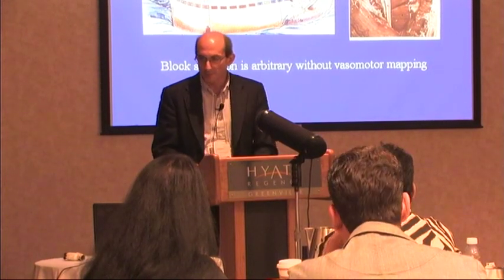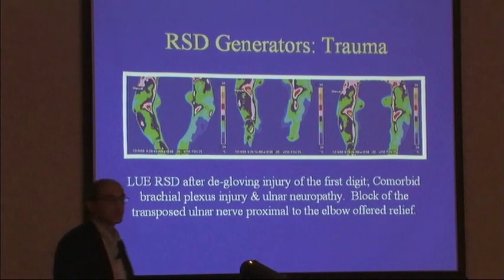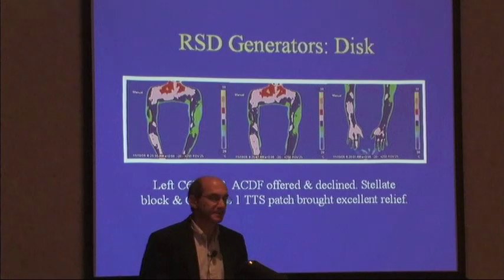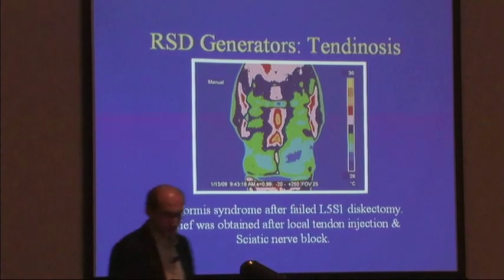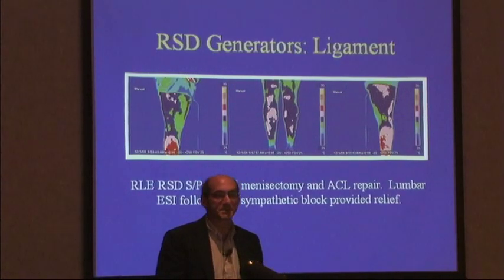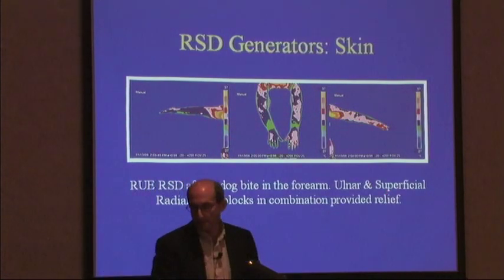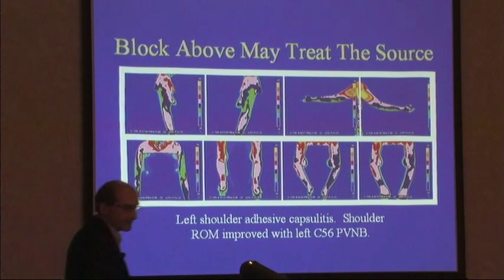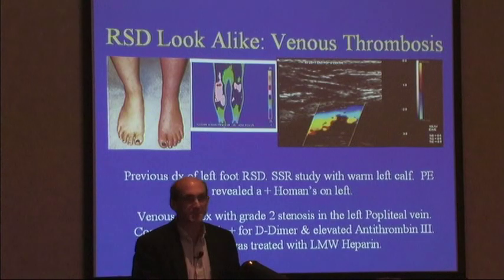Schwartz - RSD Generators